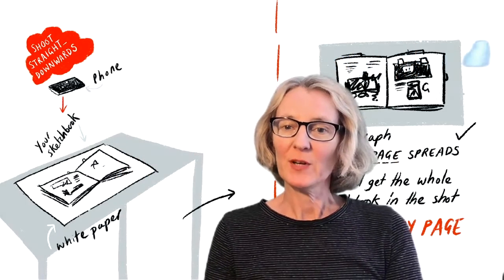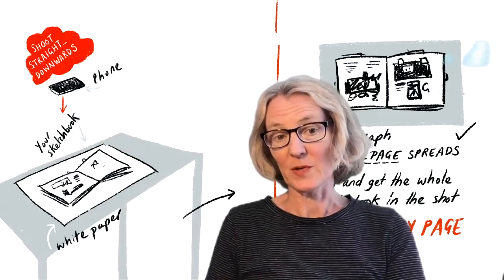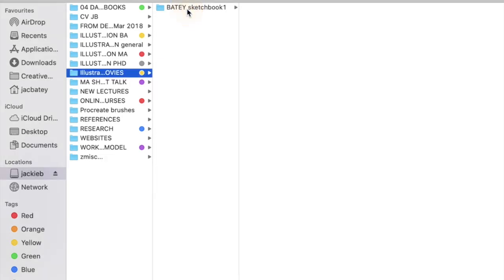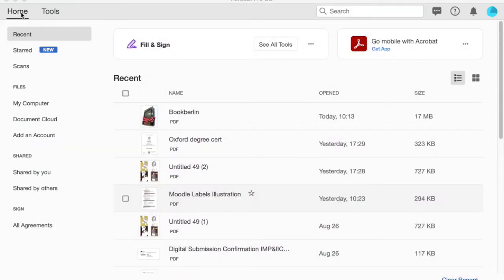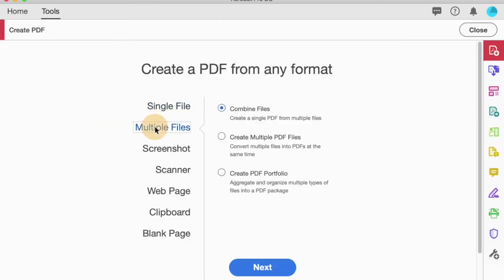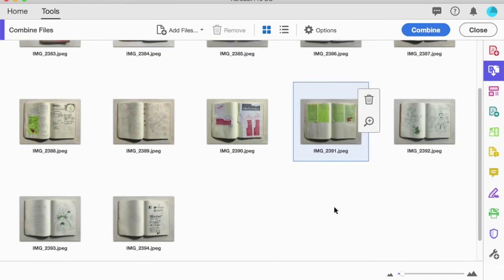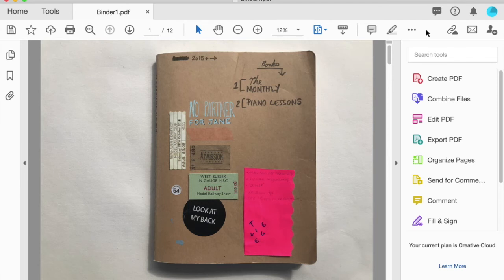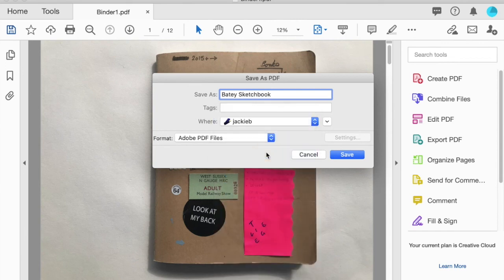How to Photograph Your Sketchbook and Save as a Multiple Page PDF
This tutorial shows you how to photograph your sketchbook using your phone or tablet. Then the photos can easily be saved as a multiple page PDF using Adobe Acrobat. I used an iPhone 7 to take the photos then a MacBook running the Creative Cloud with Acrobat installed to save the a PDF.